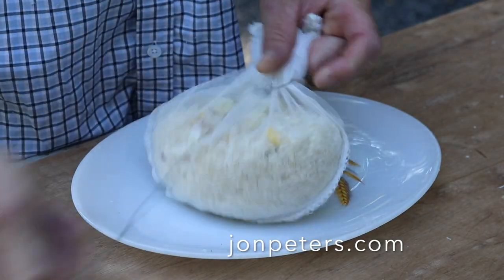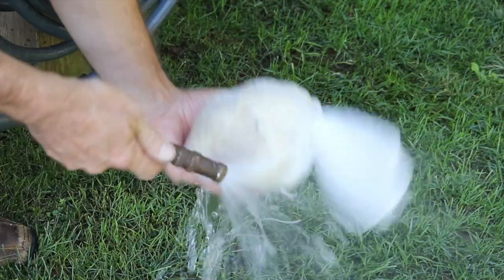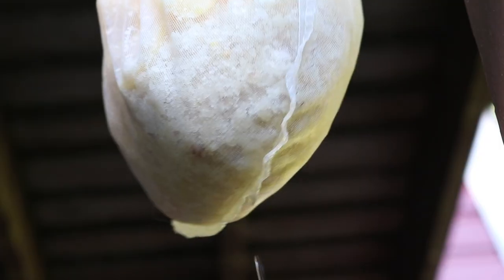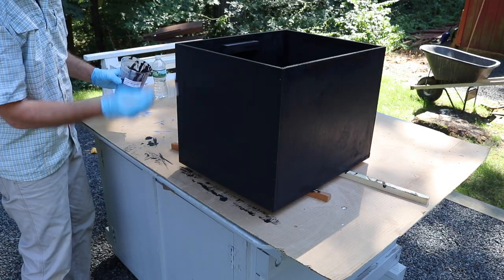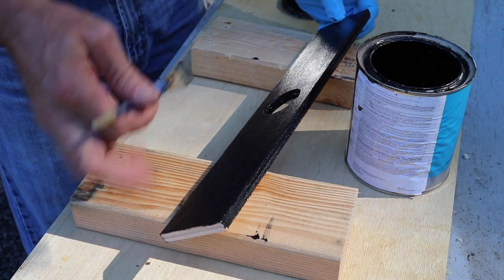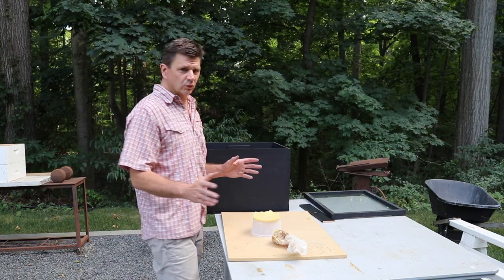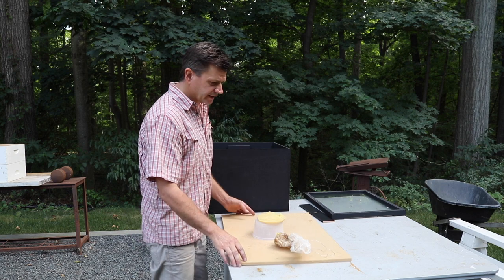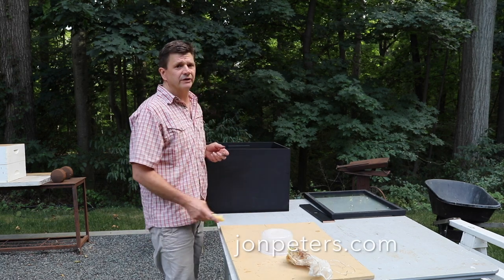Beekeeping for Beginners, Make a Solar Wax Melter for Beeswax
Learn how to make a solar wax melter to melt beeswax that was comes from the beehive.   The wax will be used to make encaustic paint for my art projects and I might also use the melted beeswax to make wood finishing oils for furniture.   Learn all the tools and tips you'll need to build this solar melter box.

The tools and products I use most frequently:

Woodworking Products:
24" Sure-Foot Aluminum Bar Clamp
48" Sure-Foot Aluminum Bar Clamp
3m(TM) Half Facepiece Respirator (Dust mask)
Titebond II Premium Wood Glue
3M Paint Project Respirator